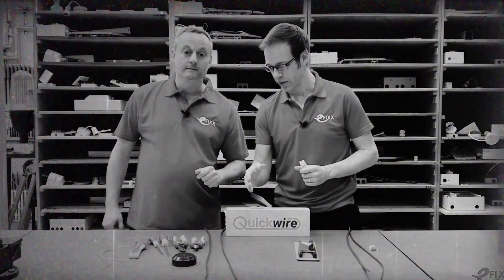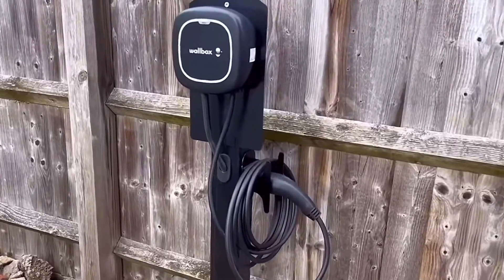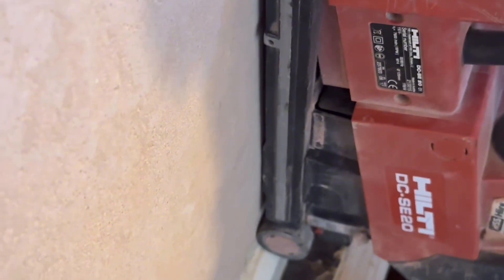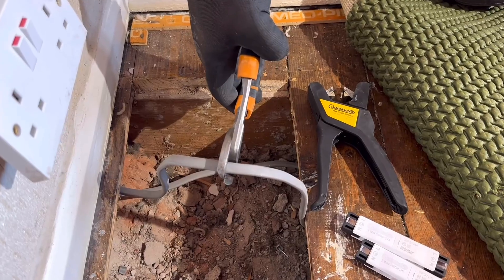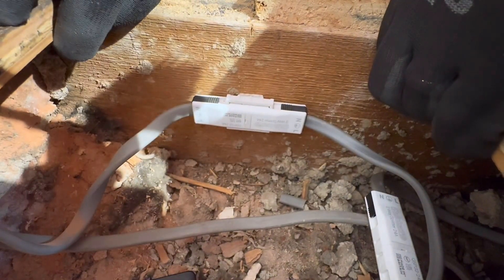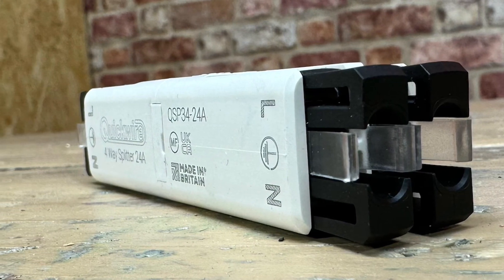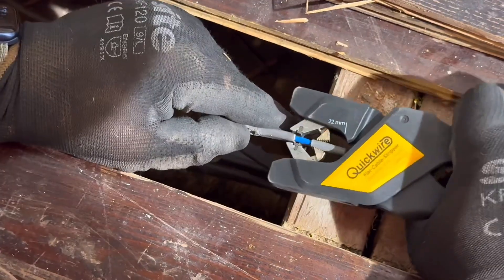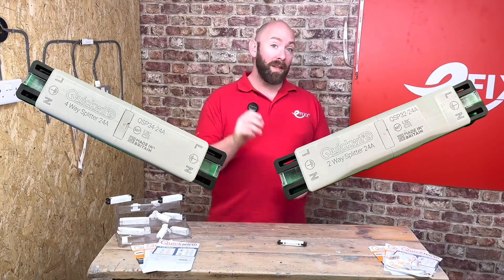Quickwire - The Fastest Way To Extend Circuits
The ultimate time-saver for electricians - Quickwire's 24A splitter junction boxes! These can be used to extend or split a circuit as needed. They are also maintenance-free, so can be securely installed beneath floorboards.

In this video, follow Joe as he takes you to a customer's house and demonstrates the impressive capabilities of the Quickwire 24A splitter junction boxes. Watch as he effortlessly installs three additional sockets, and even fixes a friction burnt cable.

==AD
Learn more about the Quickwire 24A Splitter Junction Box 👉

Time Stamps ⏱
00:00 Are these your most common call-outs?
00:31 We've reviewed a similar product from Quickwire before
01:01 Introducing the Quickwire 24A splitter junction boxes
01:13 Let's take a look at todays' job
02:42 Time to put the Quickwire 2 way splitter through its paces
03:40 it's really simple to remove cables
03:56 Now to use the 4 way splitter
04:16 Why does it have 4 ways?
04:30 Oh no! A friction burnt cable
04:51 Quickwire to the rescue!
05:11 Job done! An effortless install